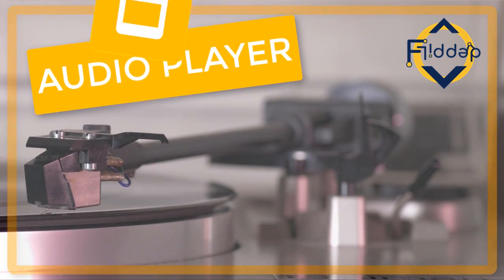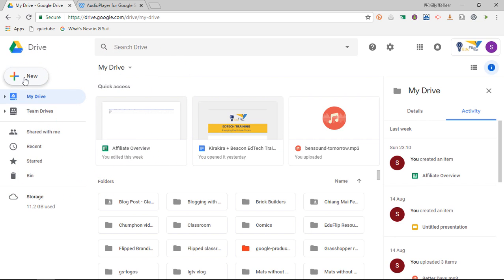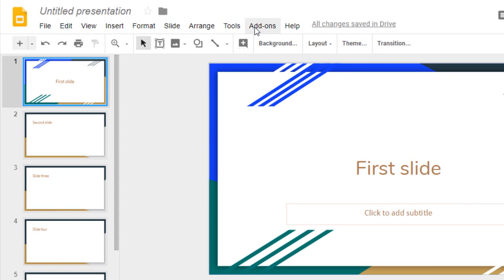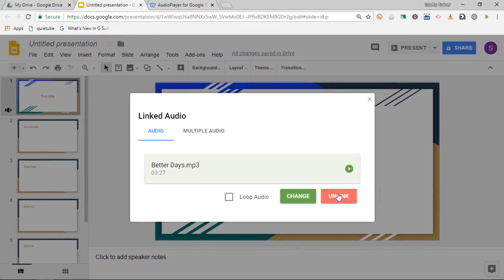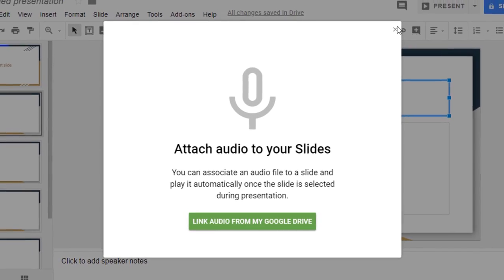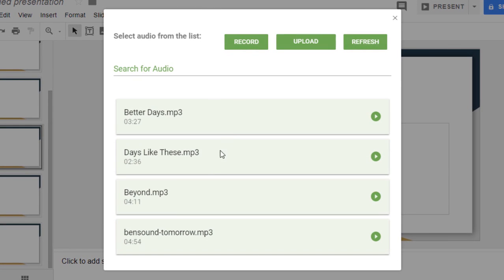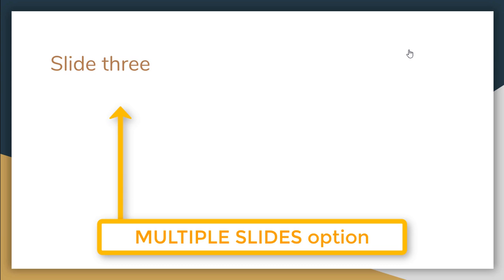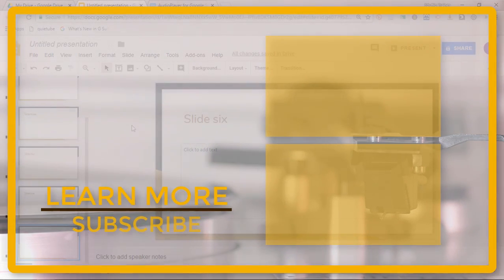Google Slides with Audio made Easy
Adding music or sound effects to you Google Slides presentation has never been easier! With the latest update to the EdTechTeam extension, you can now create a presentation with narration, music and sound effects, all stored securely onto your Google Drive!

In this tutorial, I will walk you through the steps needed to set this up, and demonstrate the various options available to you when using this powerful extension.

 If you would like to review a specific part of the video please find the timestamps here:

0:00 Intro
0:18 Changed to be an extension for the Chrome Browser
0:33 Download and install the extension
1:00 Google Drive and creating a Google Slides Presentation
1:42 Where is the Audio coming from?
1:52 Adding a Theme to our slideshow
2:17 Access the Audio menu
2:38 Preview the Audio
2:50 Different option for adding audio tracks to your slideshow
3:14 Icons to indicate Audio present on the slides
3:35 Multiple Slides Option
4:15 Present Mode with Single Slide and Multiple Slide options
5:07 Background Audio Option
5:44 Where did my music come from? Check the links!
5:57 What do all the different option look and sound like when presenting?
7:04 Outro - Let's discuss the use-cases in the comment below!

Music used in this video:
Title: Better Days + Tomorrow

Title: Days Like These + Beyond
Artist: Lakey Inspired

Feeling generous?

✅ OR CHECK out MY PRE-SELECTED list of my ALL-TIME Favourite EDTECH TOOLS: